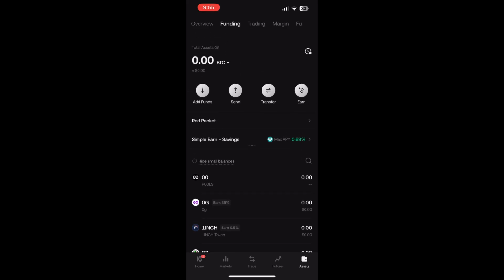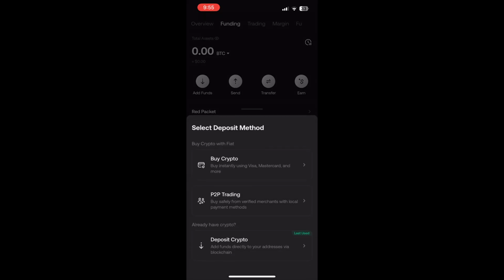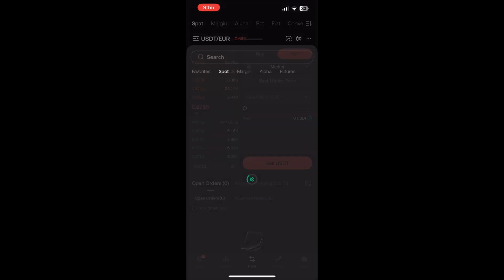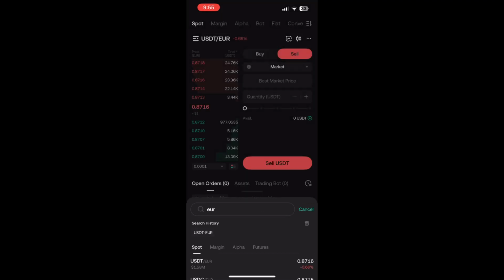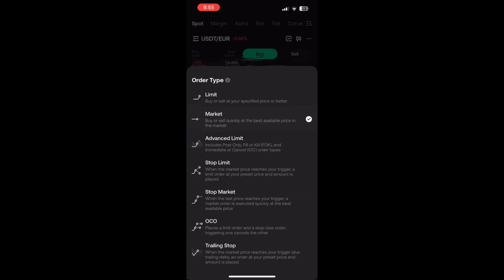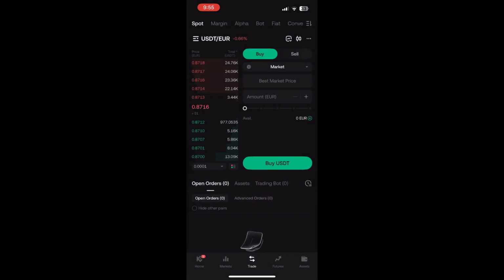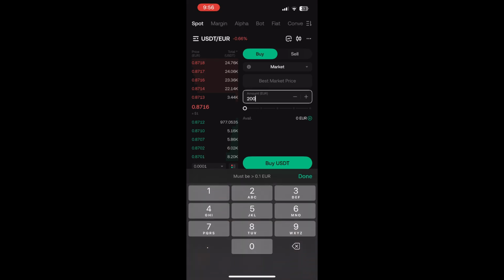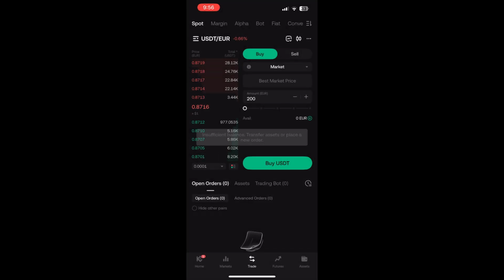How to Convert Euro to USDT in KuCoin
In this video, I will show you how to convert Euro (EUR) to USDT on KuCoin step by step. You will learn how to trade EUR for USDT, how to use Spot trading, and how to complete the conversion quickly and safely.

This KuCoin EUR to USDT tutorial will cover:
✅ How to open KuCoin app or website and log in
✅ How to make sure your EUR balance is available
✅ How to deposit EUR into KuCoin (if needed)
✅ How to go to Trade → Spot trading section
✅ How to search for the EUR/USDT trading pair
✅ How to select the correct trading pair
✅ How to use a Market order for instant conversion
✅ How to enter the amount of EUR to convert
✅ How to review the estimated USDT you will receive
✅ How to confirm and buy USDT
✅ How to check your USDT in Trading Account
✅ What you can do after converting (trade, transfer, or hold)

By the end of this video, you will understand how to convert EUR to USDT on KuCoin, even if you are a complete beginner. You will see exactly how to exchange fiat for crypto using the Spot trading interface.

If you are asking how to convert euro to USDT on KuCoin, how to buy USDT with EUR, or how to use KuCoin Spot trading, this video is for you. I will also explain why using a Market order is the easiest option, because it allows you to complete the transaction instantly at the current price.

KuCoin is a popular cryptocurrency exchange used by millions of users worldwide, offering spot trading, fiat support, and a wide range of crypto assets for beginners and advanced traders.